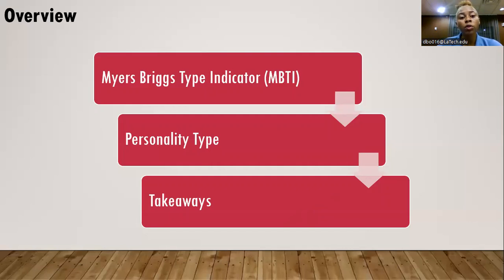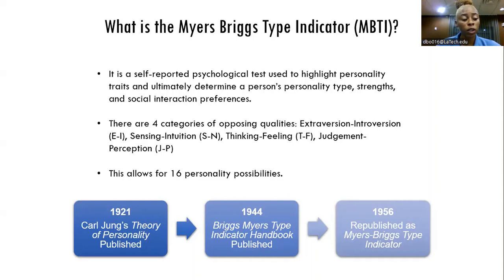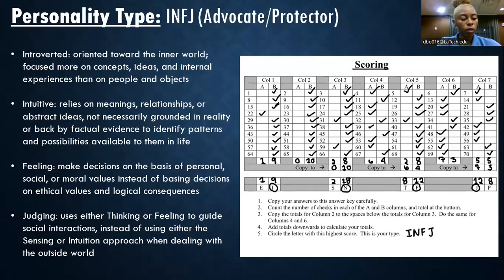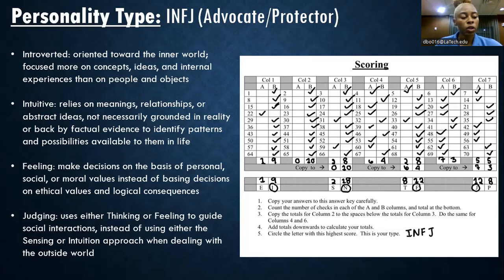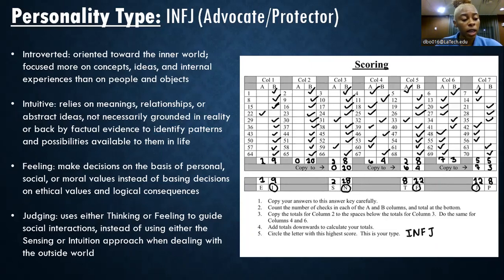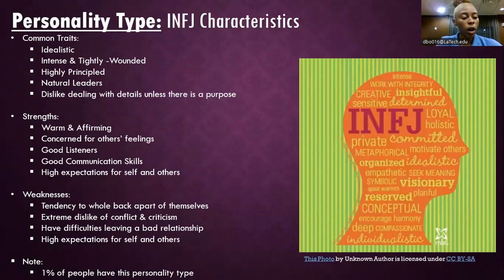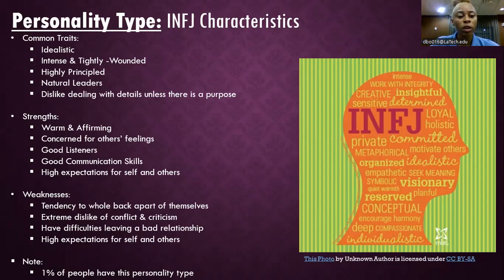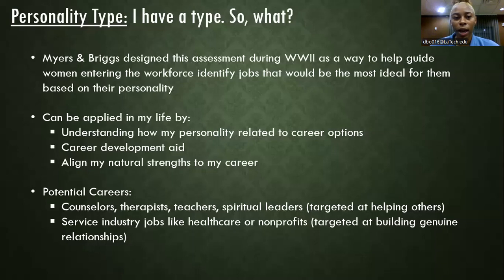MGMT 571 - Personality Type Presentation